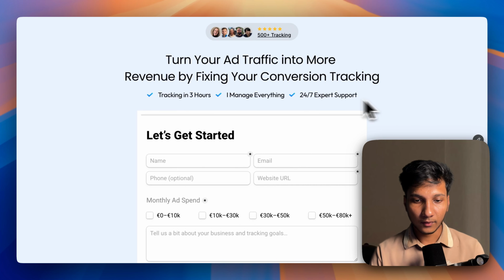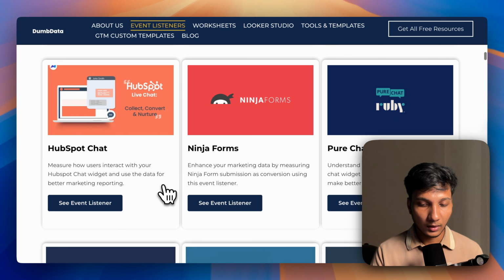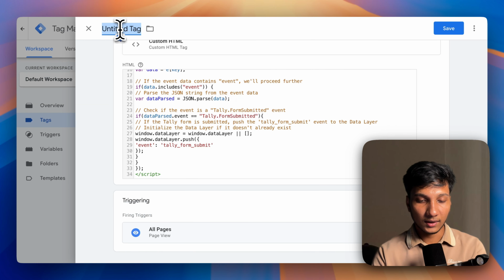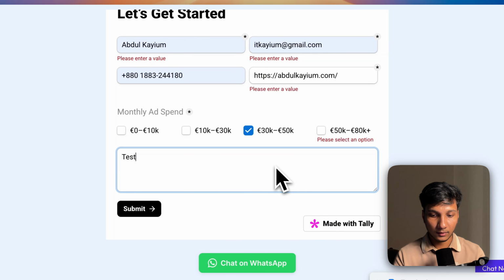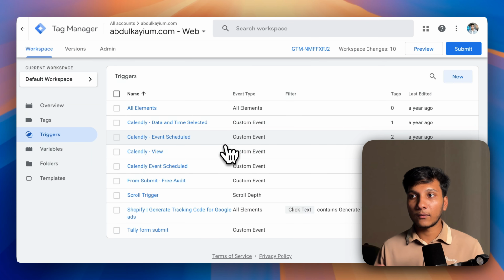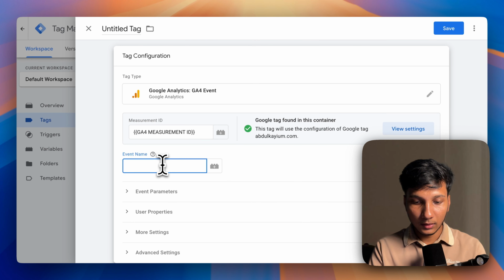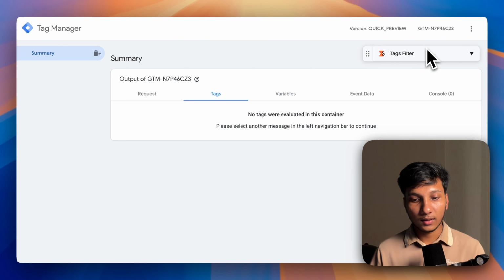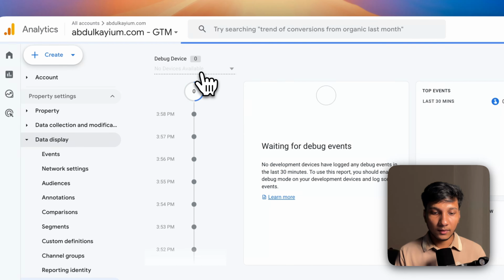85+ Iframe Tracking Scripts with Google tag manager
Learn how to track any lead form using Google Tag Manager and get paid resources free.